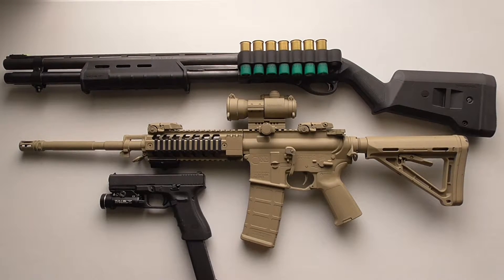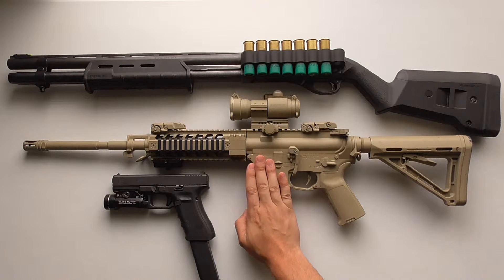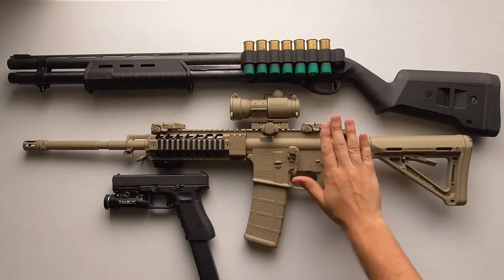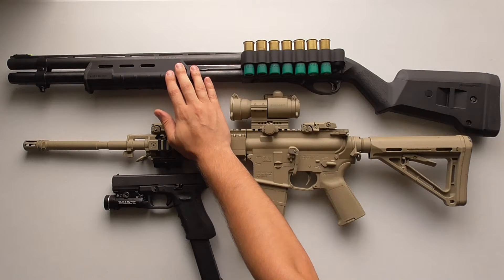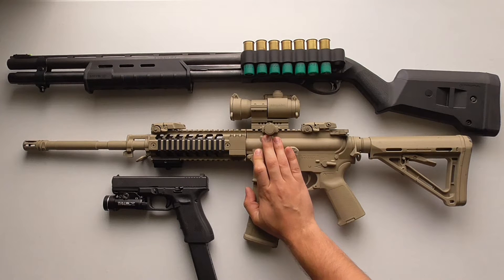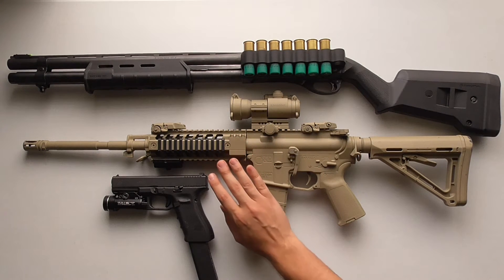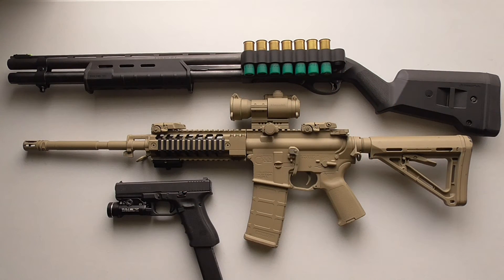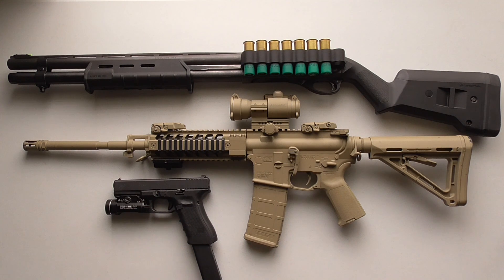Best home defense firearms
In this video I talk about some great options for home defense fire arms.